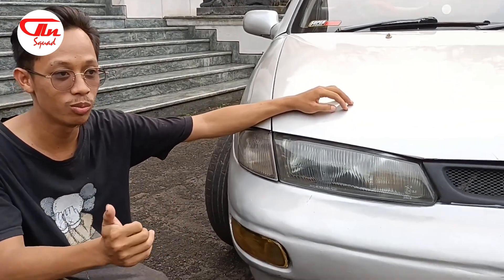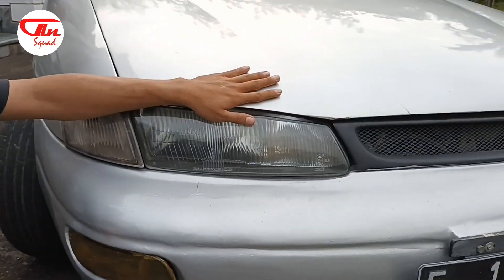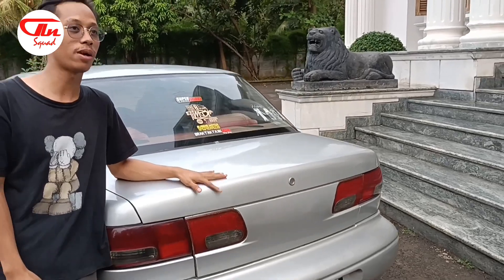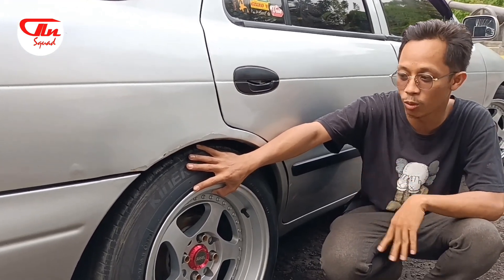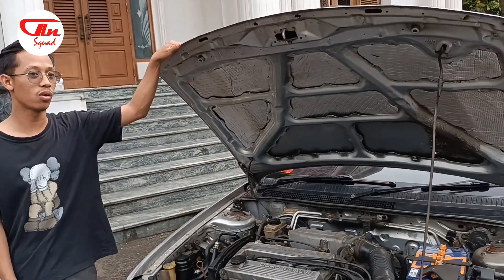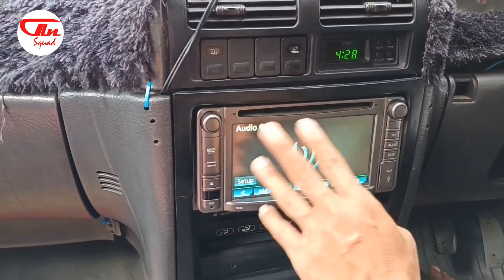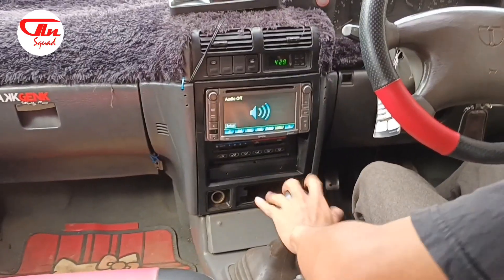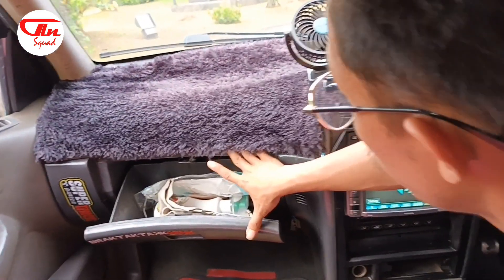Review Mobil Timor DOHC | Mobil Nasional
Kali ini kita dolanan Mobil timor dohc gaes...

Nek ana informasi sing kurang jelas / bahkan salah mohon maaf.
kita esih sinau pokoke hehee